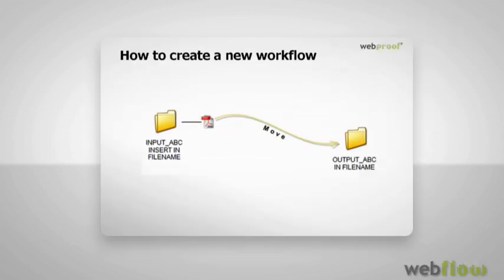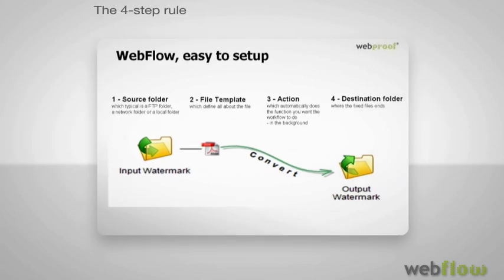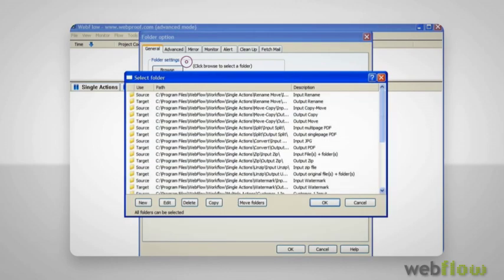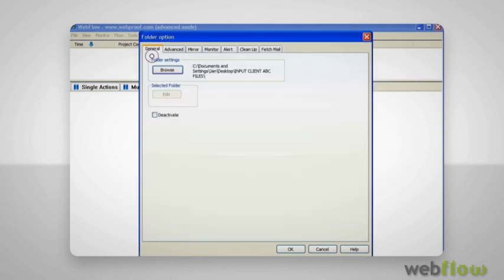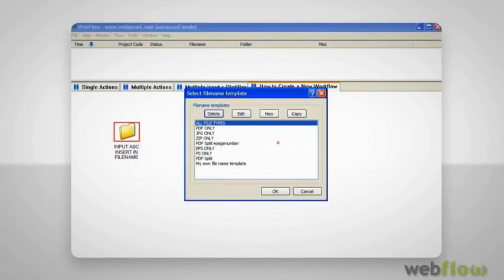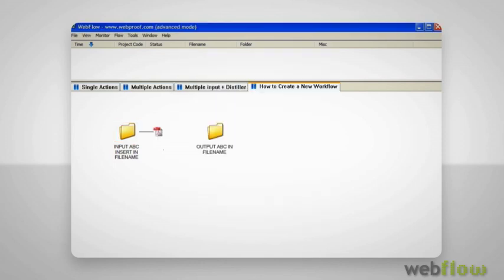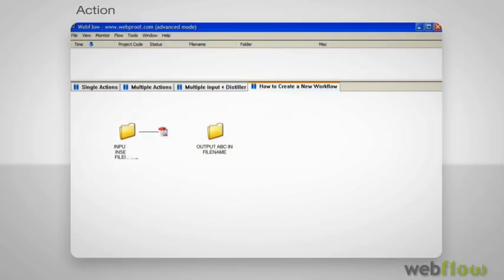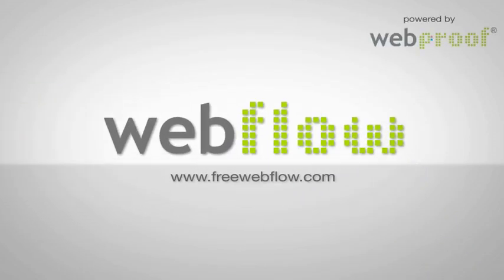How to create a new workflow - FREE WebFlow hotfolder based workflow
Create fast workflows with the FREE WebFlow.

Receive/send files through FTP, e-mails etc. Advanced file renaming, suffix/prefix etc. Manage Distiller, Pitstop, Photoshop etc. through WebFlow -- try it, it's FREE.

Drag and drop workflow elements and files. Centralized SMS and e-mail alert. Split files, animated real-time workflow. Extensive logging and search features.

WebFlow assists customers ranging from small design studios to huge Fortune 500 companies such as LEGO, DDB, BAUHAUS etc. and more than 100 newspapers in Scandinavia.

WebProof is an online collaboration and approval tool. This document management (MIS) software lets you overview, review and annotate on many pages and many projects at the same time as well as offering instant pixel-by-pixel comparison of versions. Choose WebProof online design collaboration tool for sharing your document online, anywhere, anytime. 40,000 users in more than 100 countries can't be wrong.